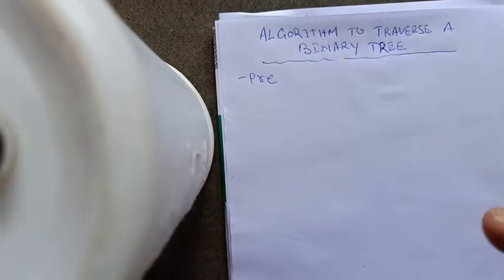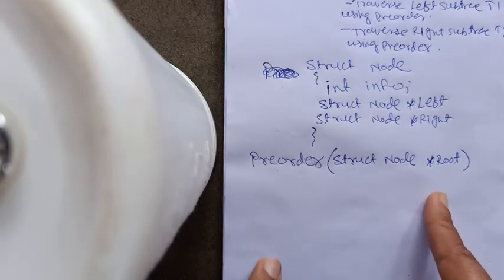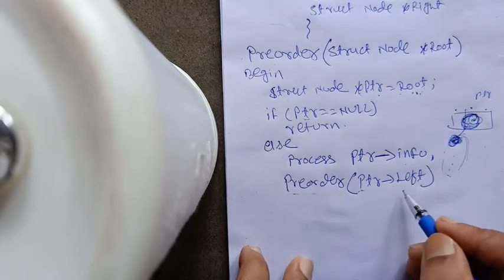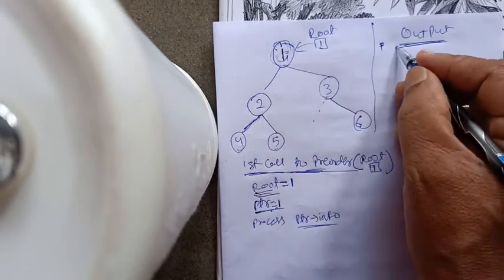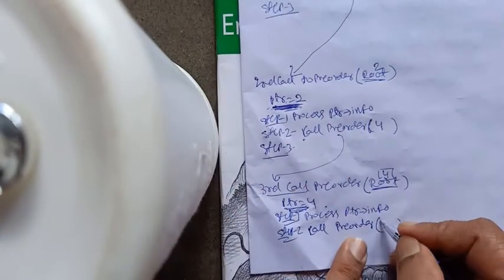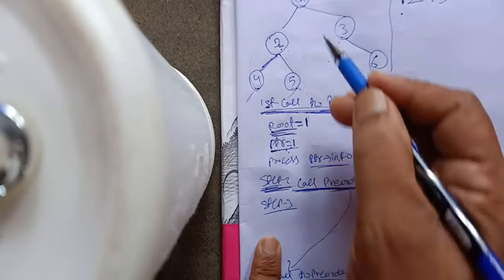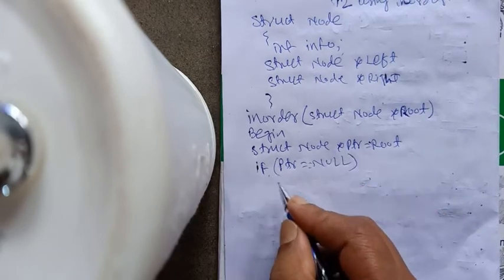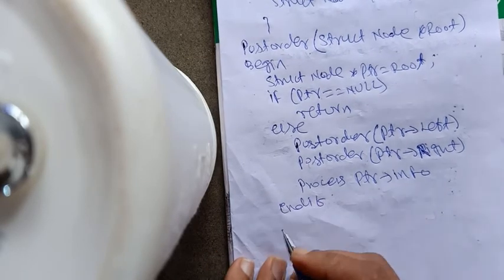Algorithm to traverse binary tree